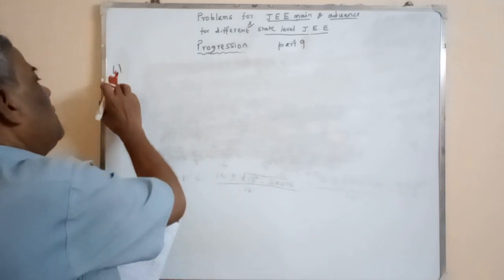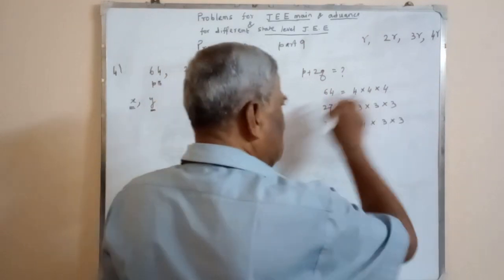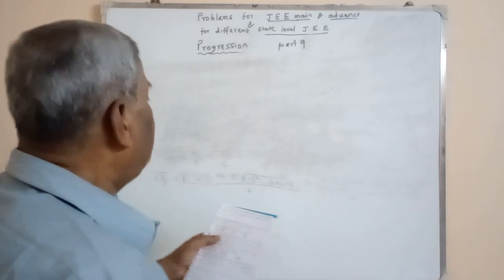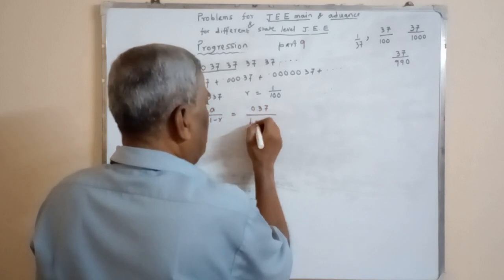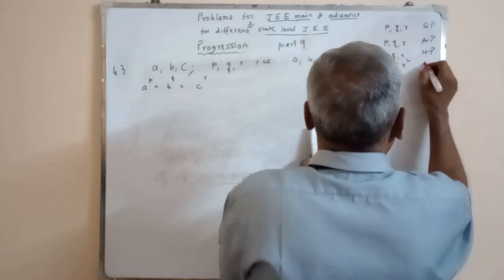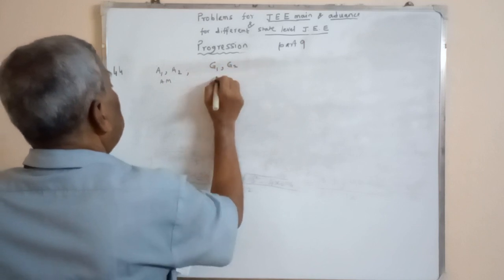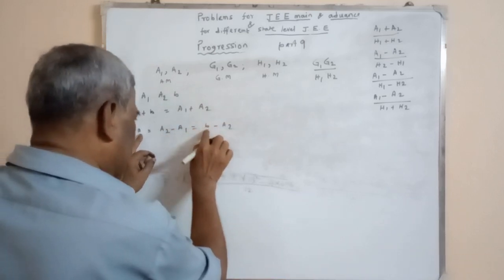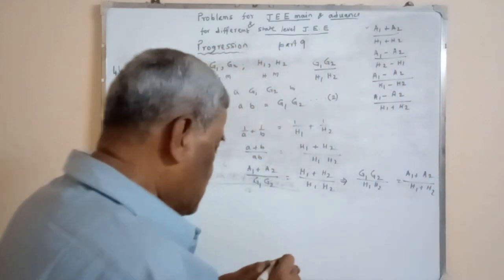Progression- suggested problems ll part 9 ll